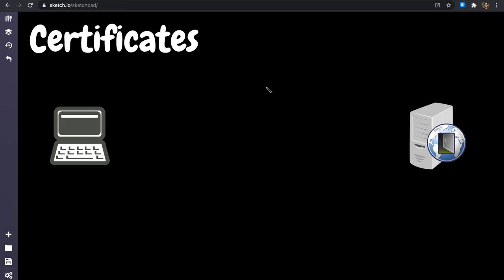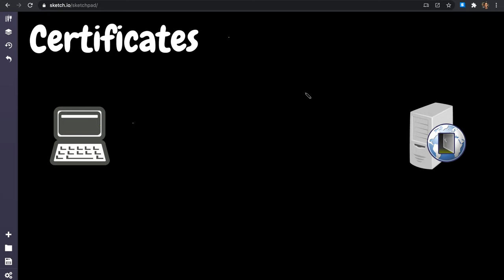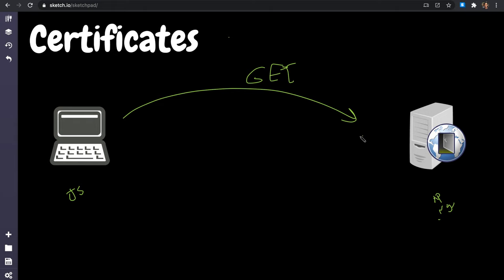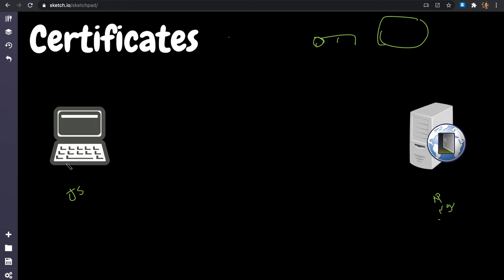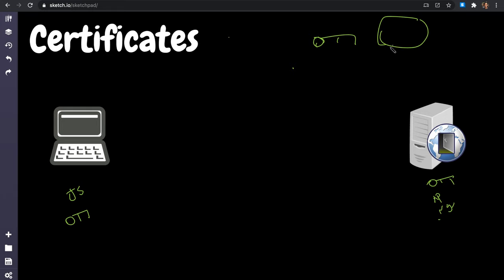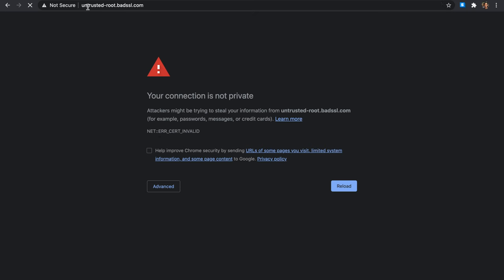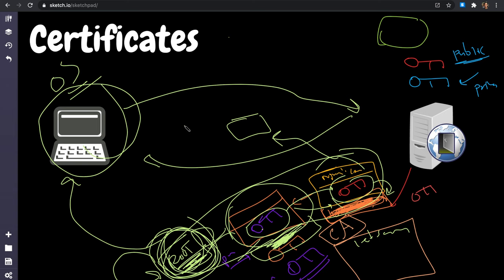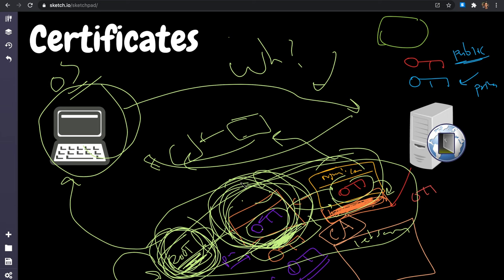What are SSL/TLS Certificates? Why do we Need them? and How do they Work?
In this video I explain the purpose of TLS/SSL Certificates, why did we invent them and what are their limitations. This is what gives you the green padlock on your browser which indicates you have a secure website.

🐍 Python Videos

Stay Awesome,
Hussein